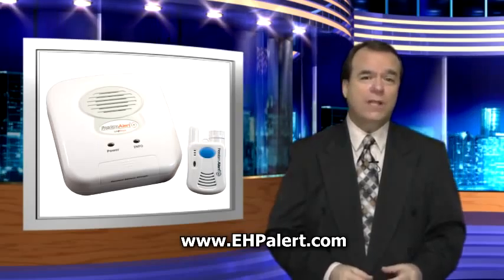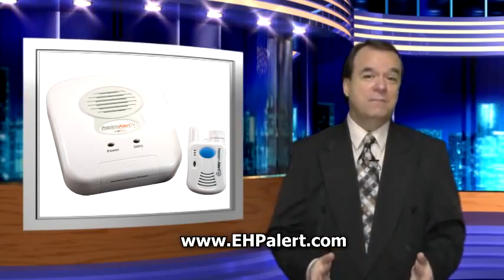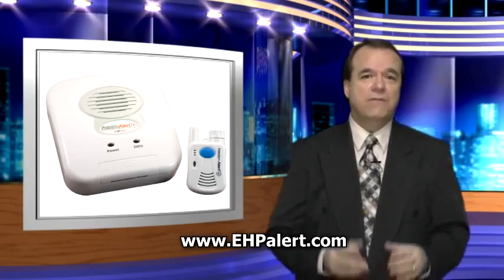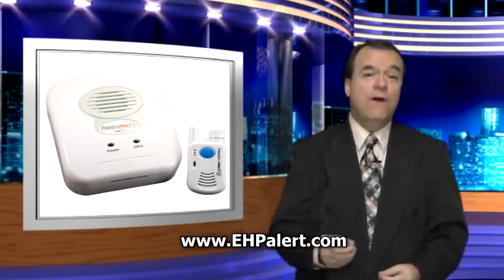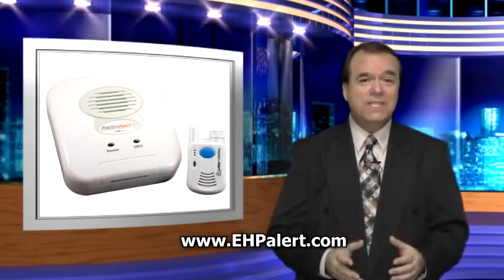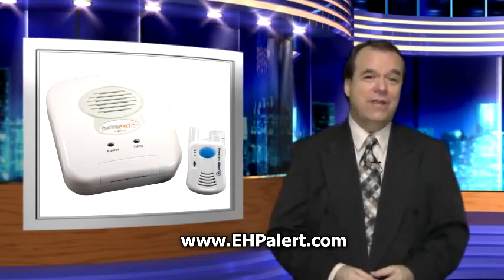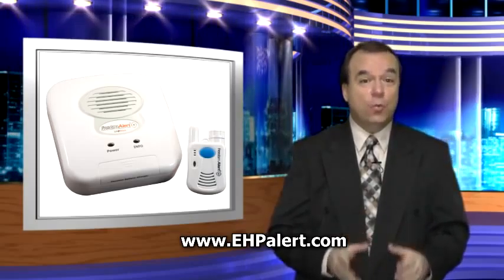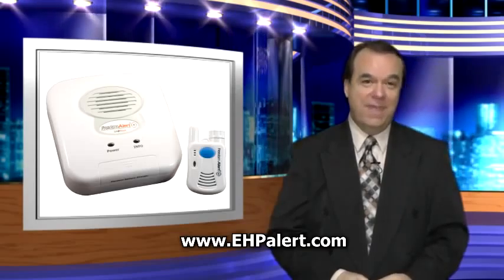Medical alarms : Senior alert medical alarms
- Discover the truth about medical alert monitoring. Eliminate the middleman, and save hundreds. The ability to access 911 directly and/or your personnel contacts. EHPalert allows you to own a far superior product.